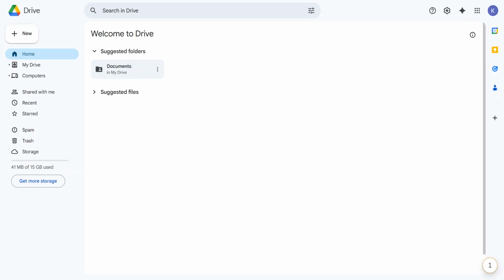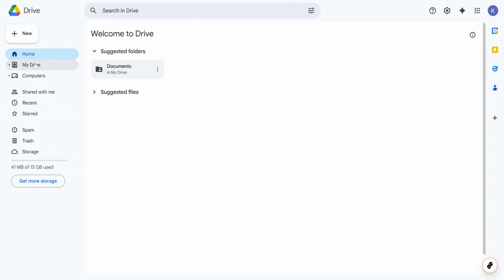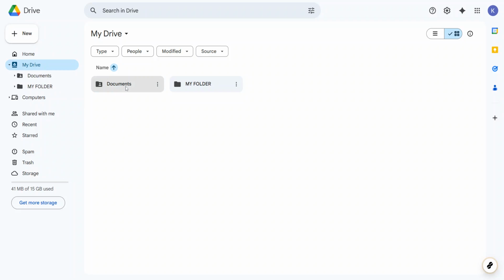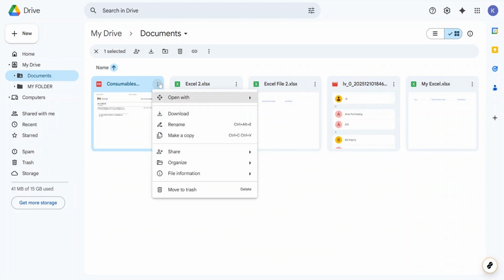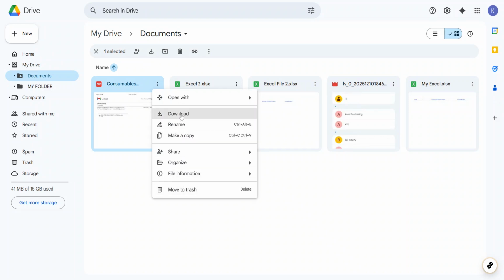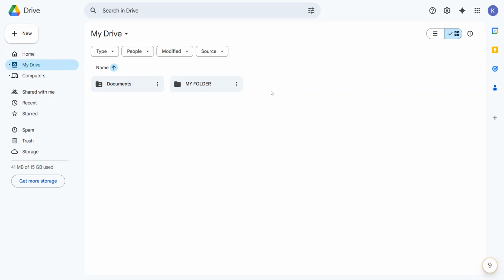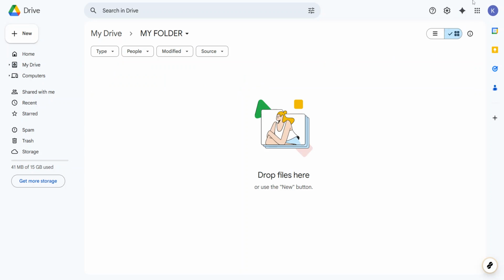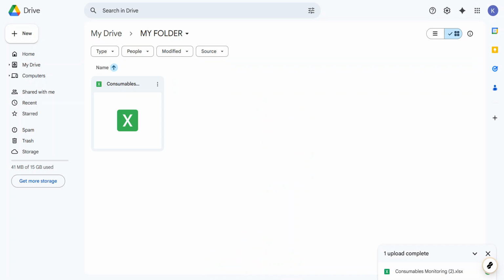How To Save Files In Google Drive 2026 Step By Step [FULL GUIDE]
In todays video we cover How To Save Files In Google Drive 2026 Step By Step